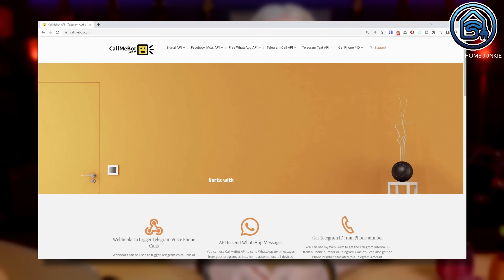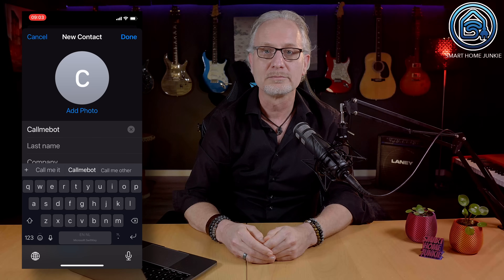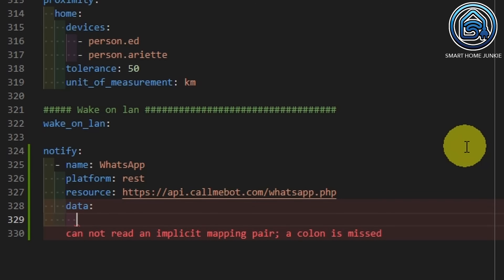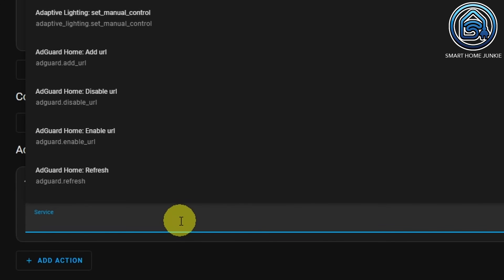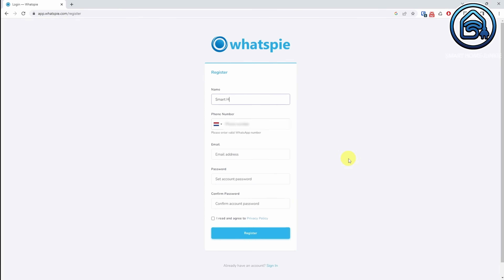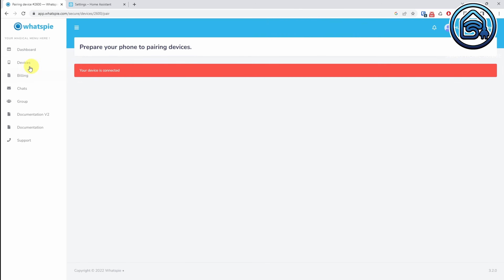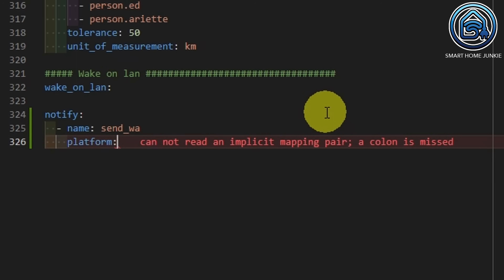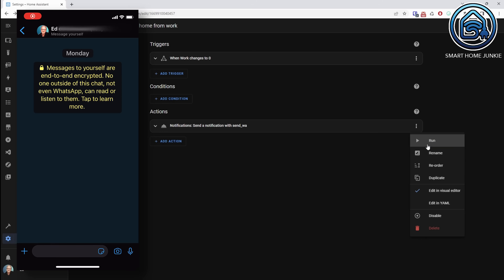How to send WHATSAPP Messages in HOME ASSISTANT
Sending WhatsApp messages from Home Assistant is already possible for some years using Callmebot. And now it's also possible to send WhatsApp messages in Home Assistant from your own personal WhatsApp account so that it looks like you've sent the message yourself. There are some caveats to both methods and I will explain them in this tutorial video.

⭐ You can download the code that I created for this video

00:00:00 Introduction
00:02:04 Install Call Me Bot
00:03:00 Install Studio Code Server
00:03:35 Enter the Call me Bot settings in the configuration.yaml
00:04:52 Create the Call Me Bot Automation
00:06:27 Introduction to WhatsPie
00:07:09 Set up WhatsPie
00:08:55 Set up WhatsPie in Home Assistant
00:10:05 Enter the code for WhatsPie in the configuration.yaml
00:10:55 Create the WhatsPie automation
00:12:02 Pros and Cons of Call me Bot and WhatsPie